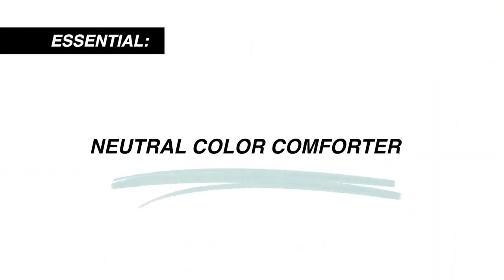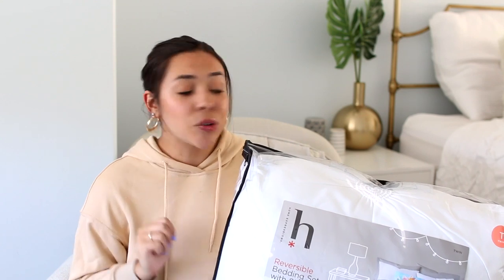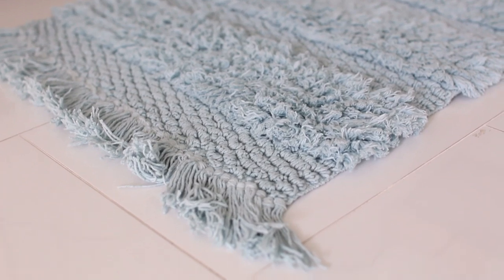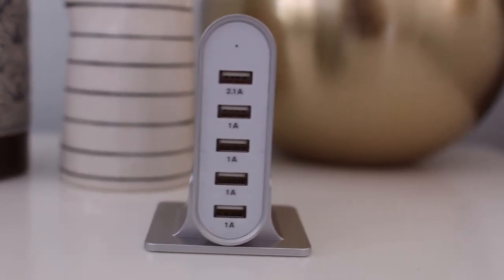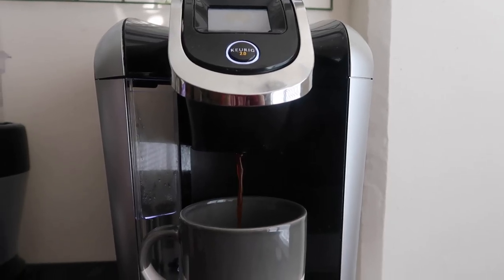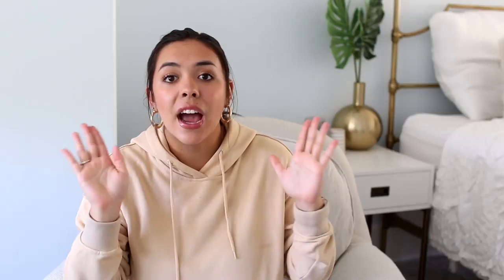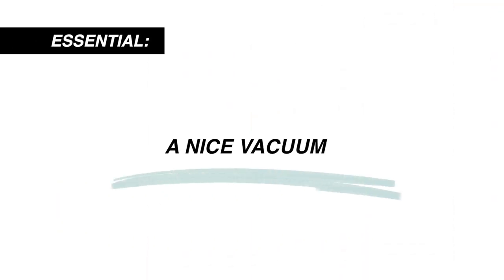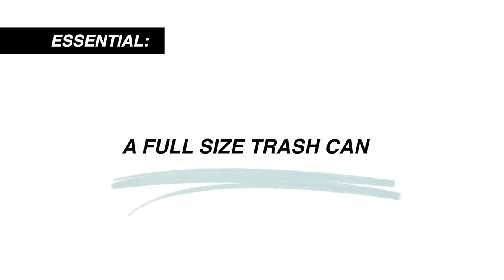15 Items You Need In Your Freshman Dorm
My most used, TOP items from my freshman dorm room!! 15 things you need to get your best dorm room. ;) Get all your back to school dorm decor at JCPenney

Hey! I'm Hannah Ashton and it is my goal to inspire and help other student entrepreneurs to achieve their dreams and life goals!

I N S T A G R A M: @misshannahashton

What is your camera? Canon EOS 70D + sigma 30mm lens